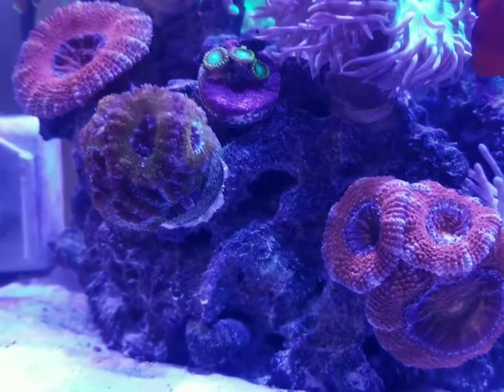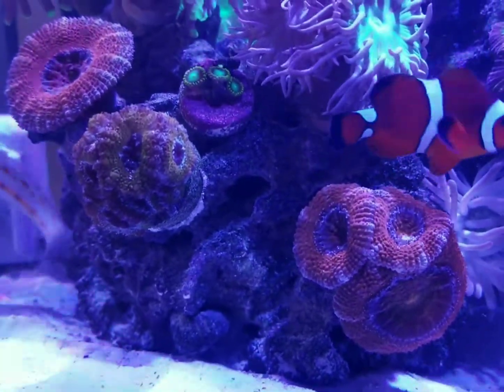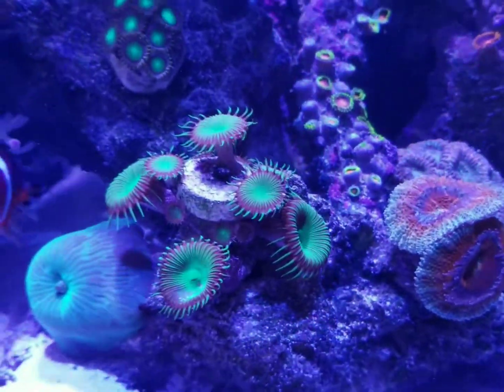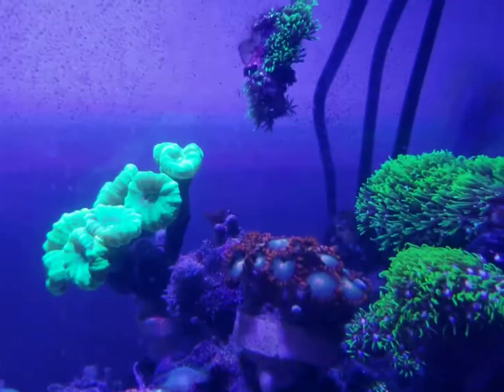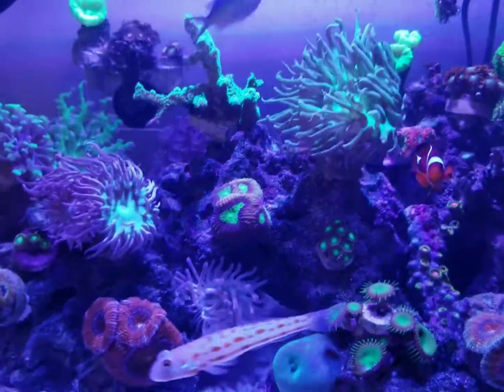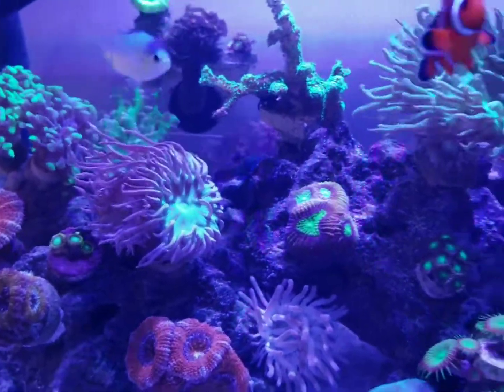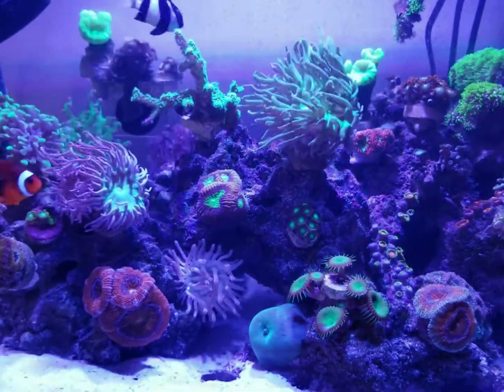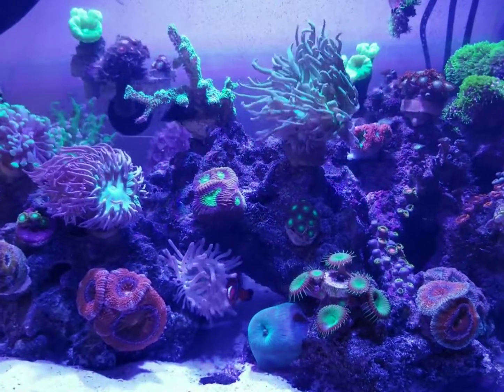Fluval Evo NO MORE ROOM FOR CORALS! NEED A BIGGER TANK!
My tank is fully packed with corals!